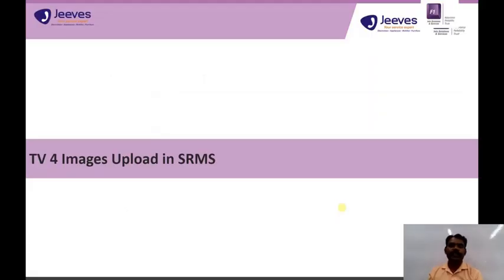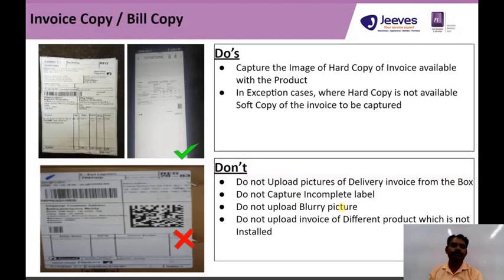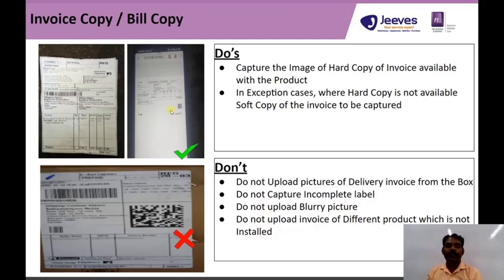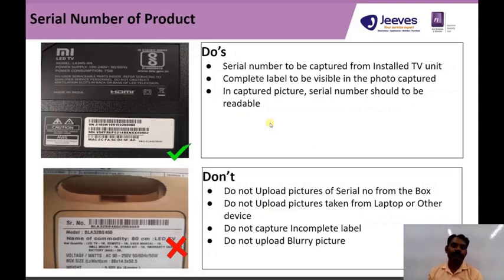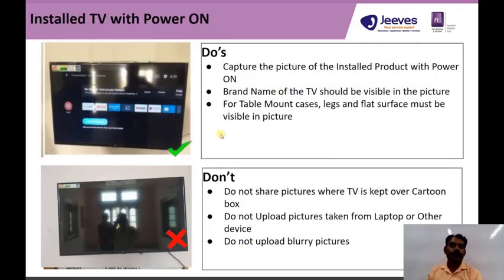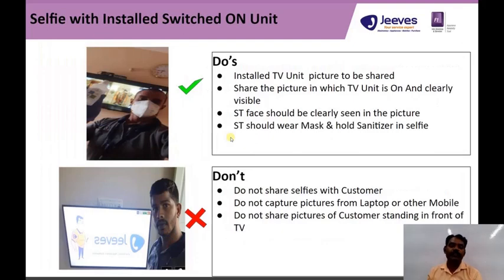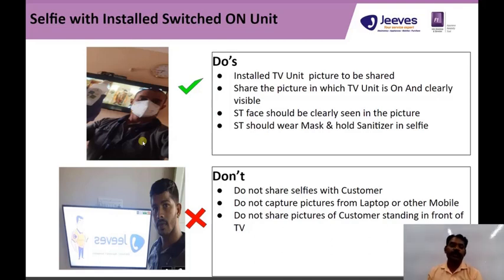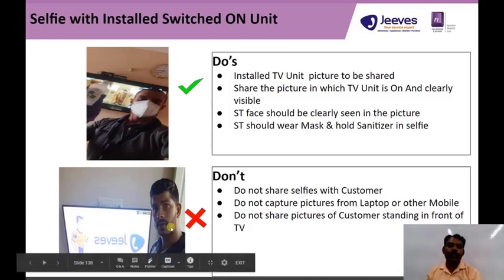18 4 Images upload process after completing the installation call